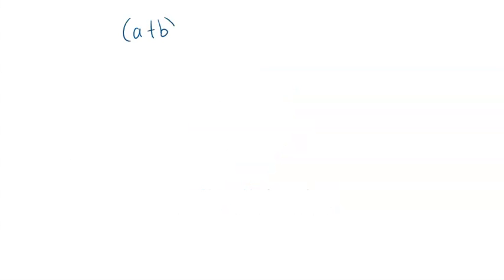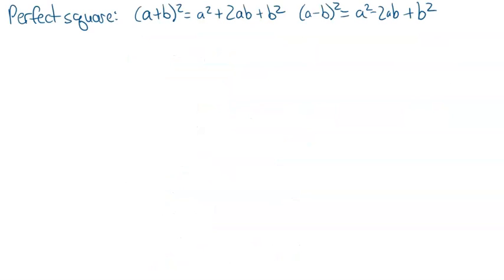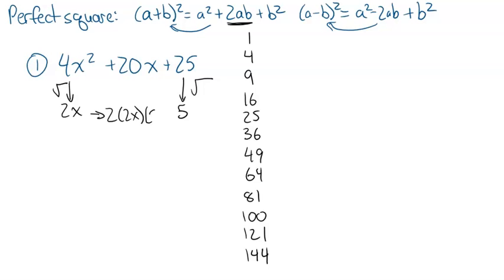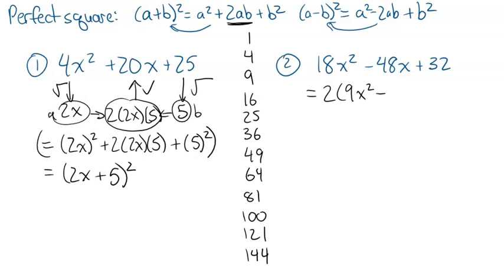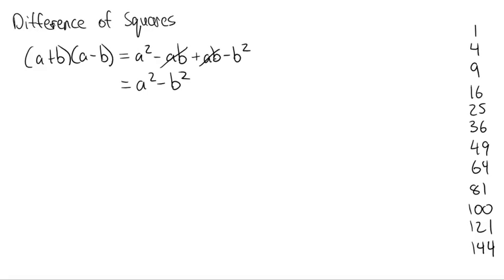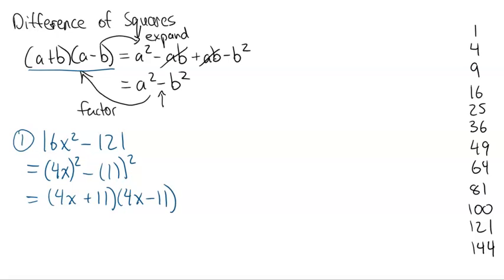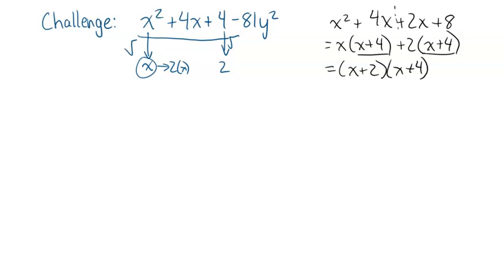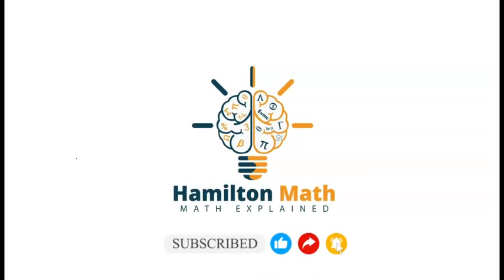Factoring Shortcuts: Perfect Squares and Difference of Squares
Want to know some shortcuts to factoring special cases? You've come to the right place! In this video, Mr. H shows how to special cases of trinomials (perfect squares) and two terms separated by a negative sign (difference of squares).